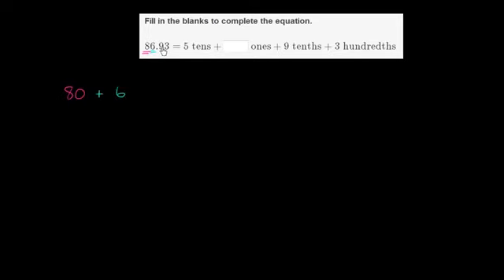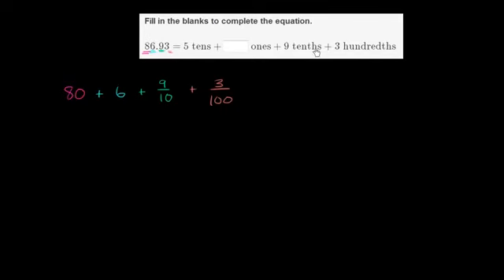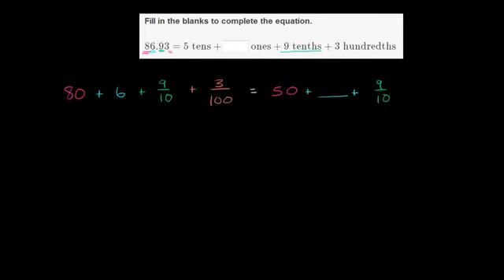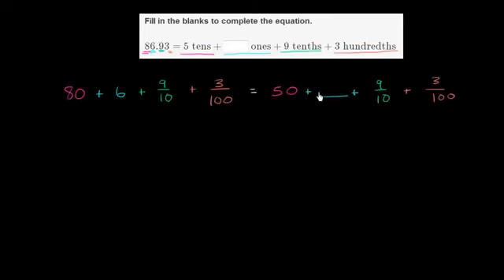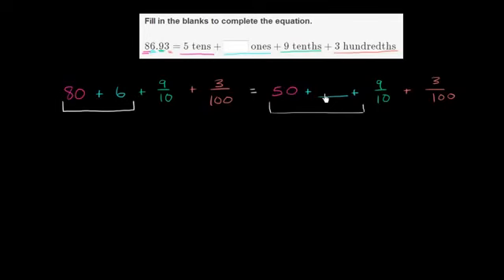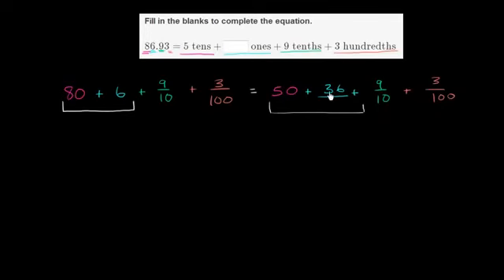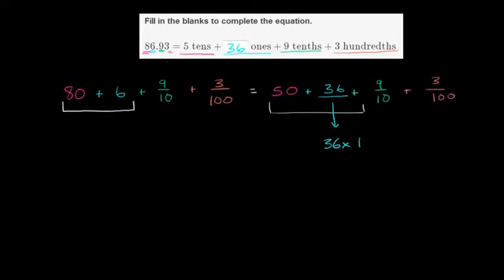Regrouping with decimals example